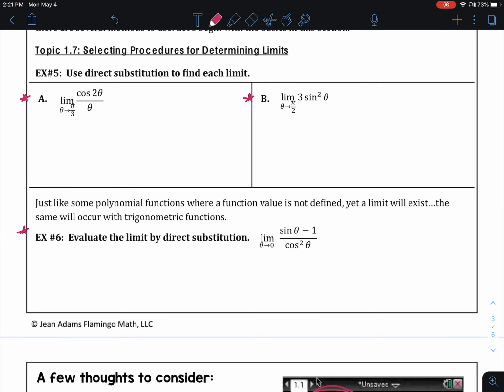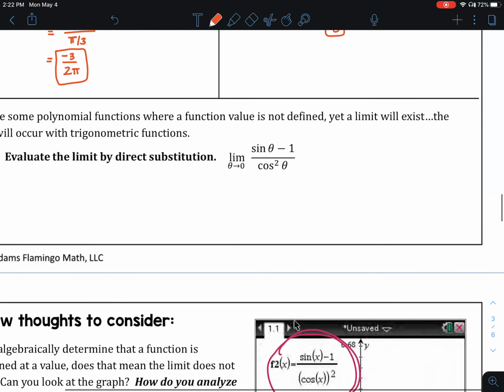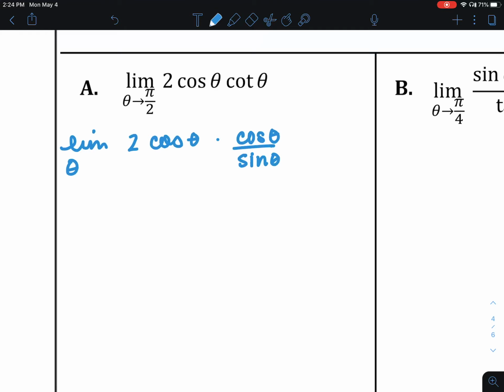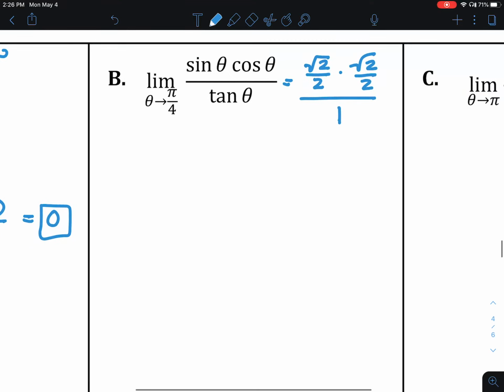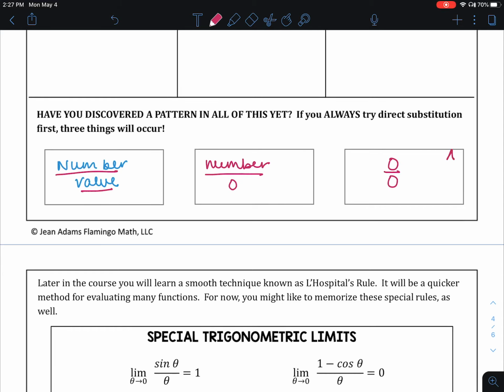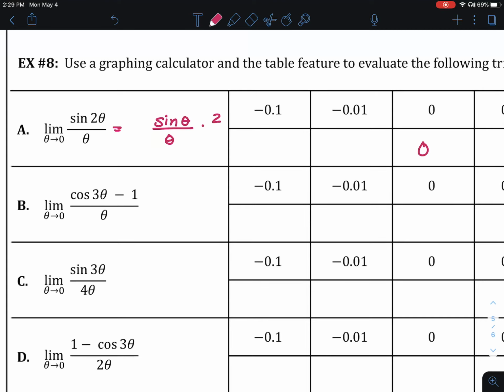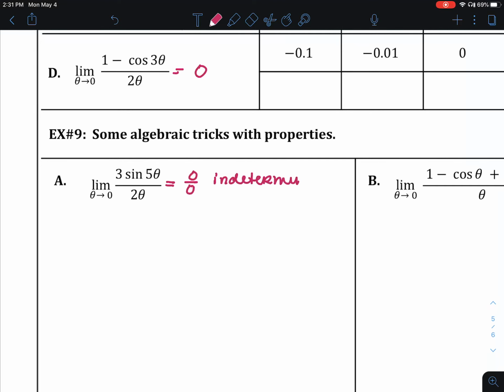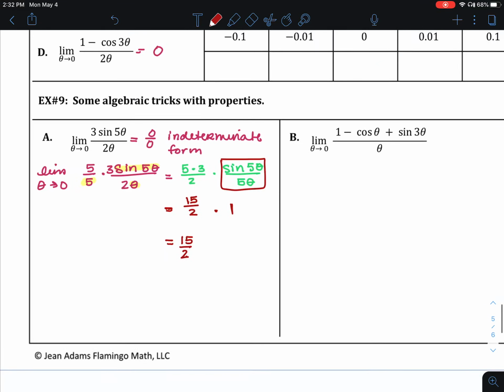Limits of Transcendentals Part 3